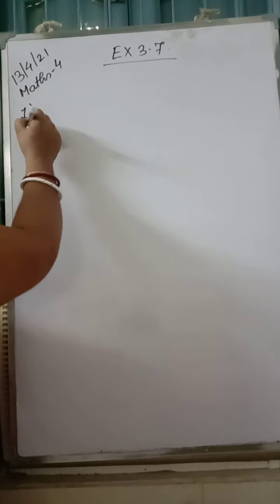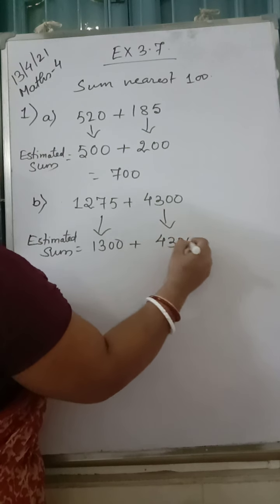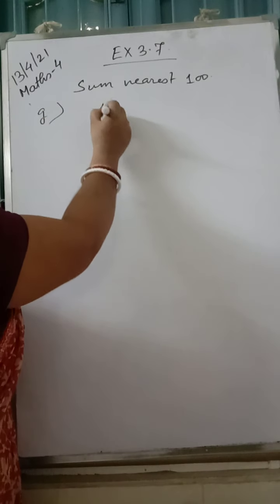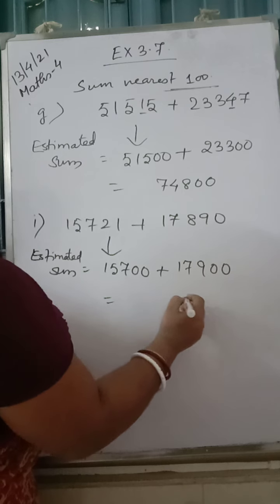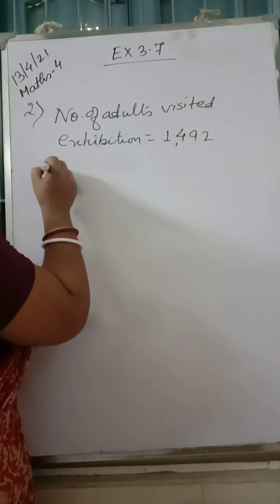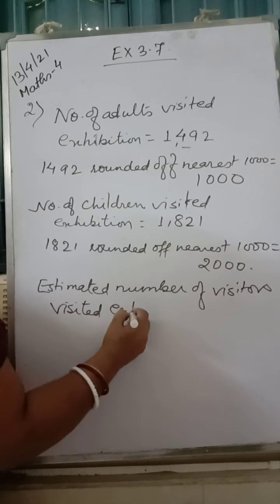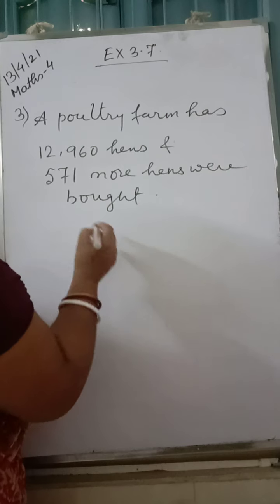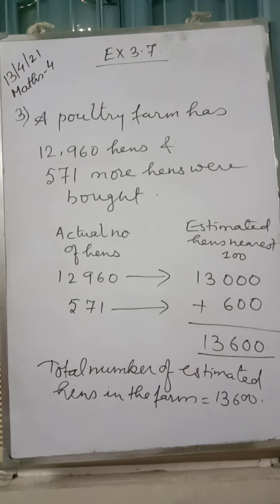Maths 4 Ex 3.7